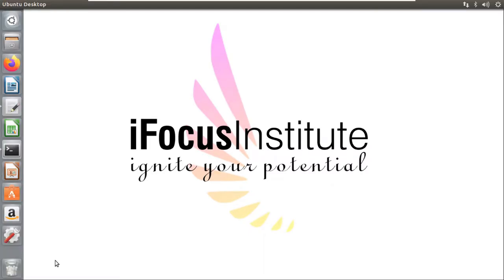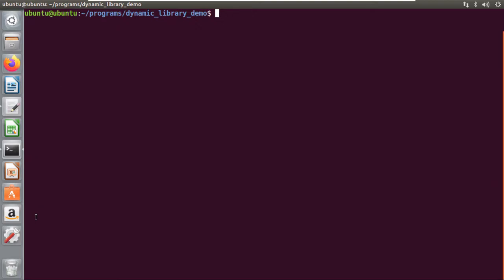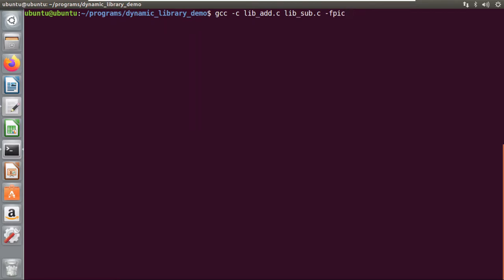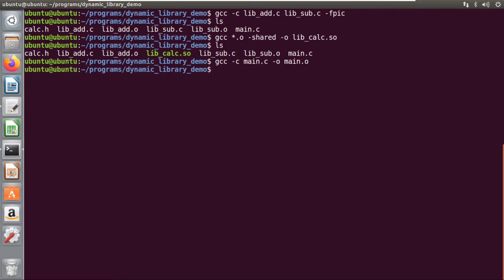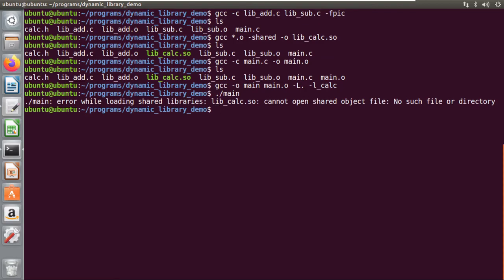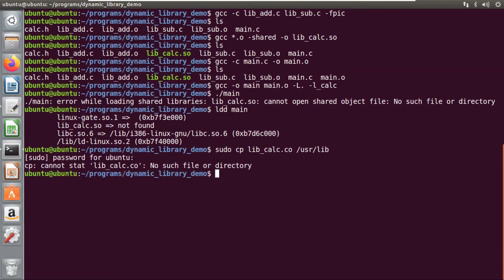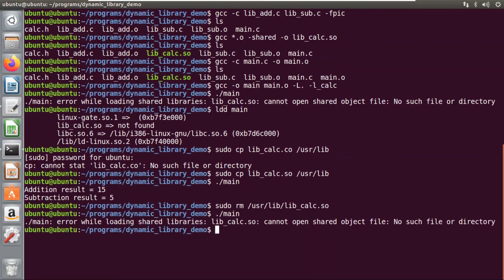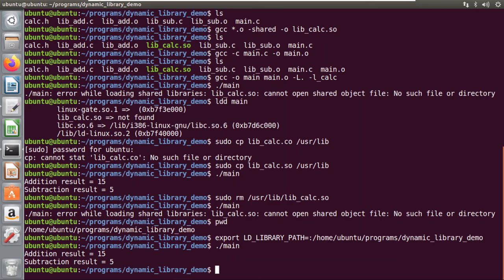How to use a Dynamic Library | Shared library [Linux Programming #2]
This Video will cover the concept of dynamic linking i.e at run time. The advantage of using dynamic libraries is that it avoids creation of multiple copies of libraries for every program.
This video will cover:
What is a library?
What are types of libraries: Static & Dynamic
What is dynamic library?
Dynamic Linking
Linking at run time concept
How to create a dynamic library?
what is fpic flag
how to create position independent code?
what is -shared flag?
extension of dynamic library: .so
how to remove error of dynamic library
explanation of error: cannot open shared object file
how to list the dynamic dependencies using ldd?
2 ways to create .so
2 ways to run dynamic library
2 ways to use dynamic libraries
how to use export
using LD_LIBRARY_PATH